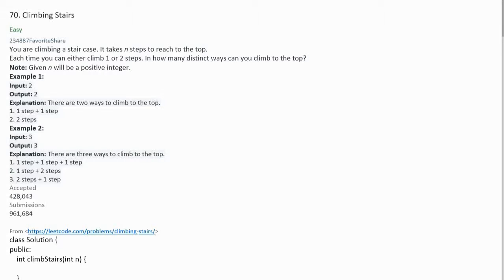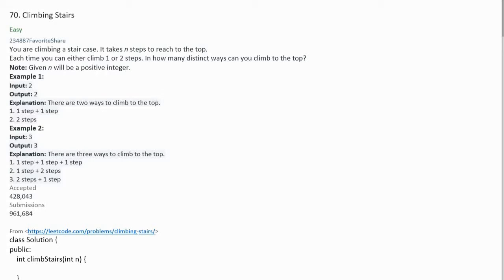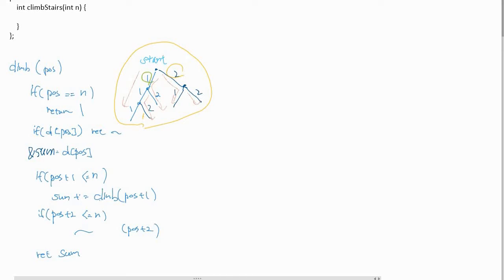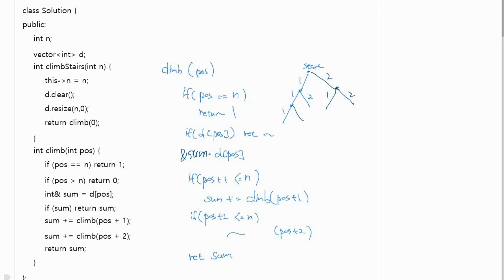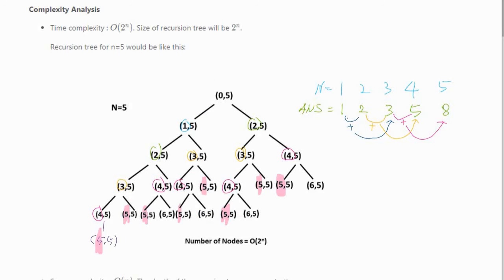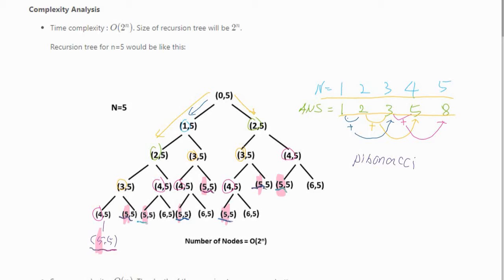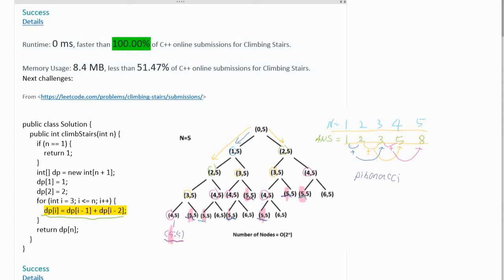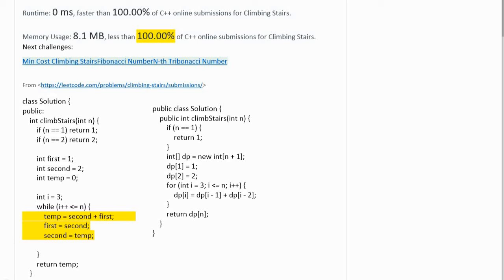Climbing Stairs ( Solving Algorithm )